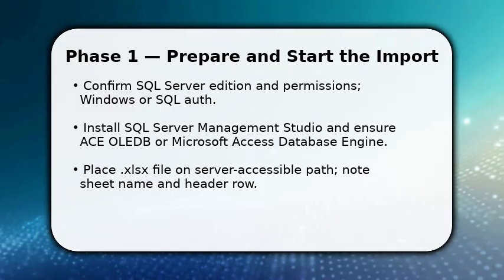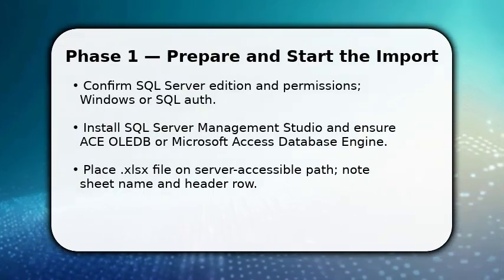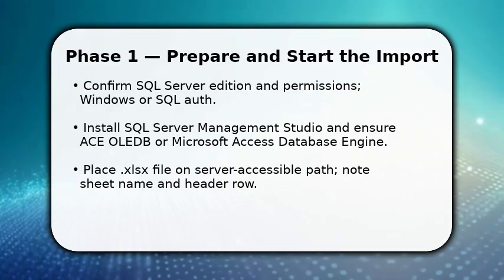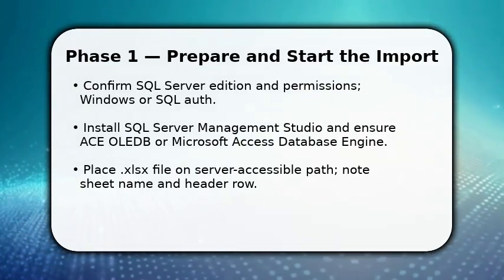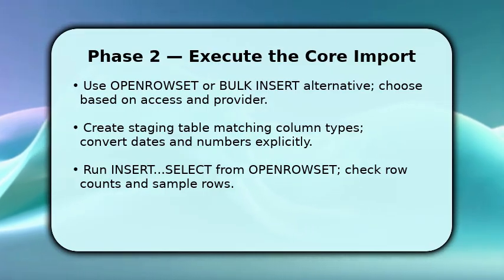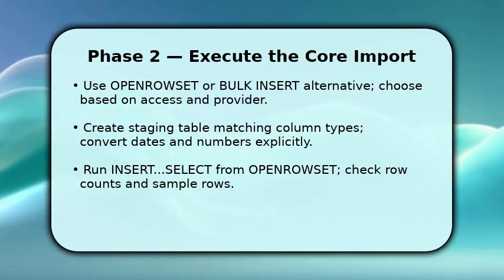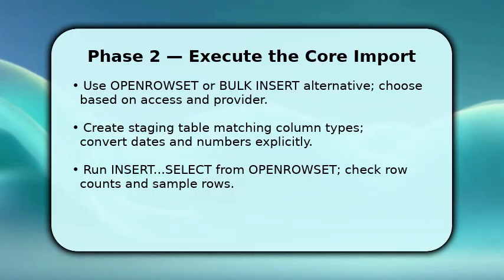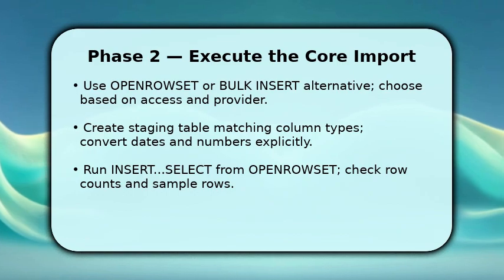How to Import Xlsx File in Sql Server - Step by Step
How to Import Xlsx File in Sql Server - Step by Step | 🔒 Surfshark VPN Deal — Stay private and secure. $1.99/mo + 3 Months Free ▸

Learn the step-by extricate process of importing an Excel (XLSX) file into SQL Server with this comprehensive guide. Discover practical tips and techniques to ensure a smooth transition from spreadsheets to databases, including necessary software prerequisites, data type conversions, error handling, and verification post import.

import XLSX, SQL Server Import Wizard, Excel Data Type Conversion, TechGuide2023, Data Migration SQLServer, Importing Spreadsheets to Databases, Error Handling in SSIS, SSMA for Excel Integration